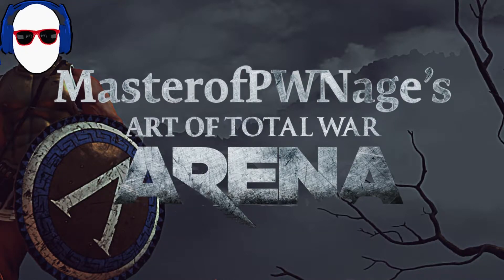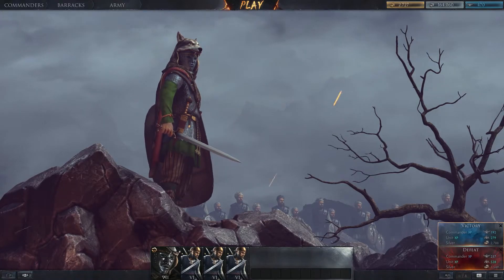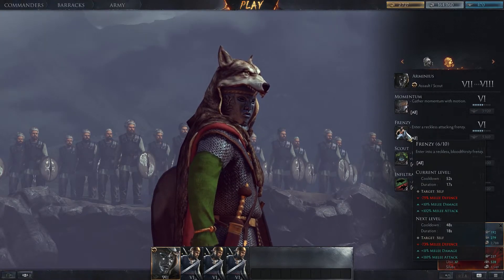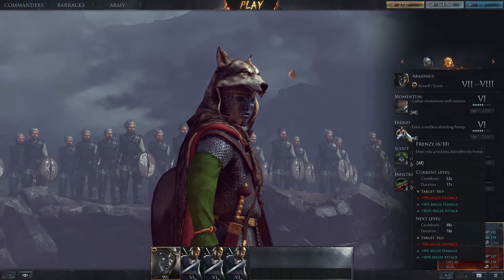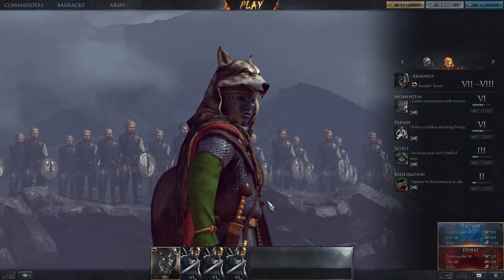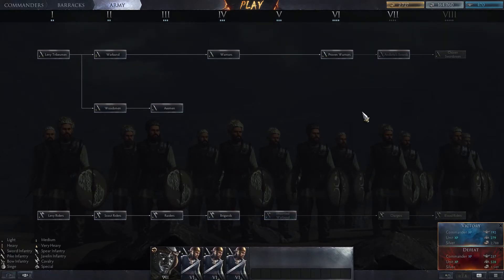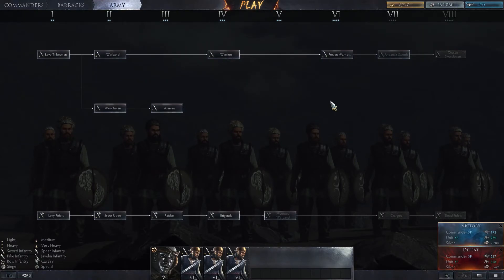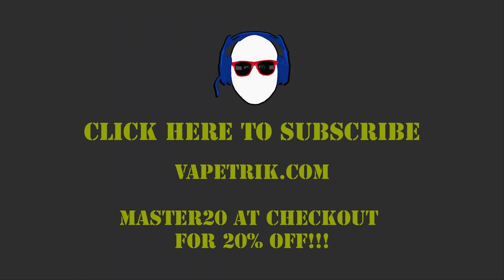Total War: Arena - Arminius Tutorial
Video Tutorial for Arminius. Detailing his abilities, how to use them, and the best unit configurations.